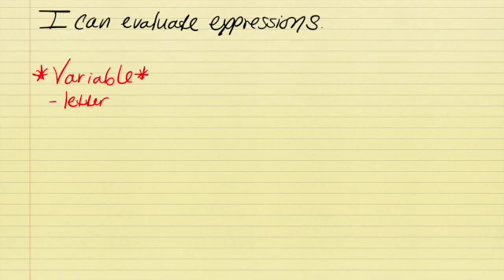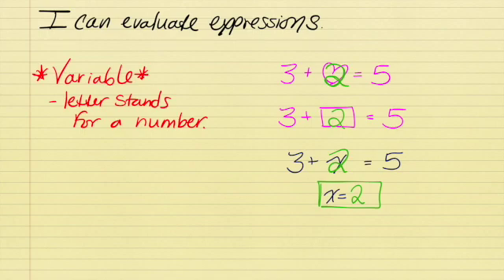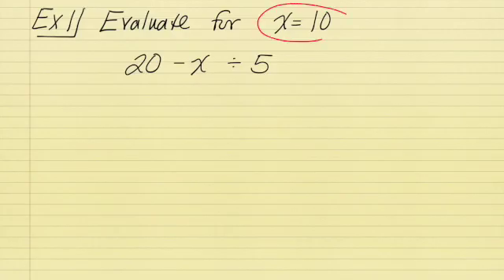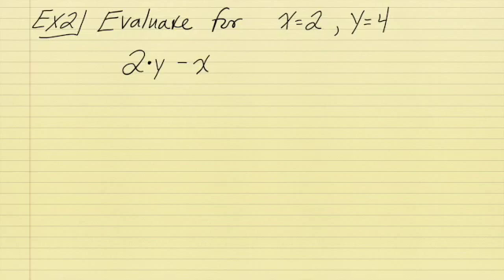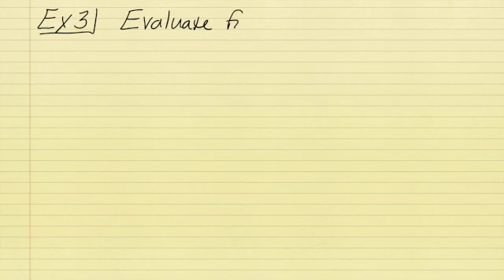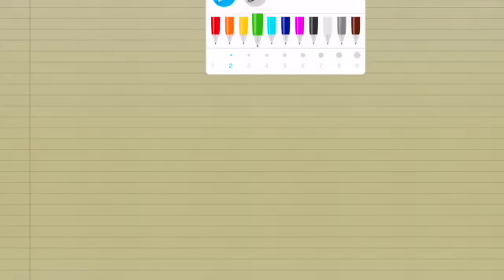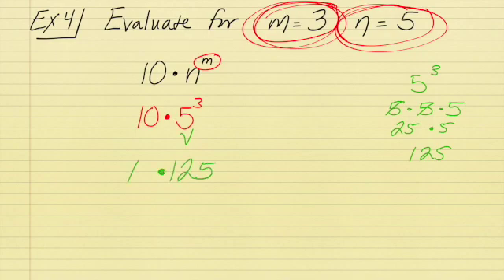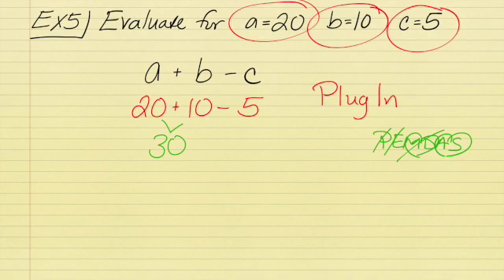Evaluate Expressions Lesson Video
This video is about Evaluate Expressions Lesson Video